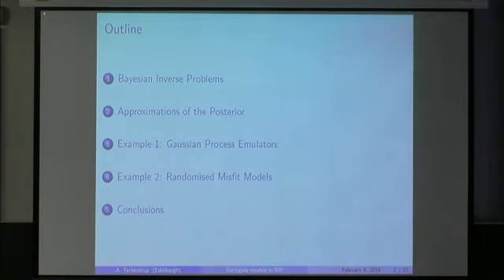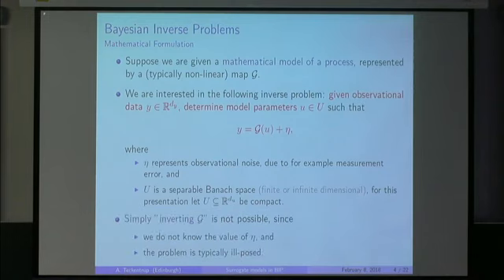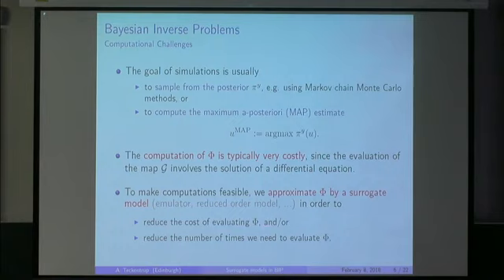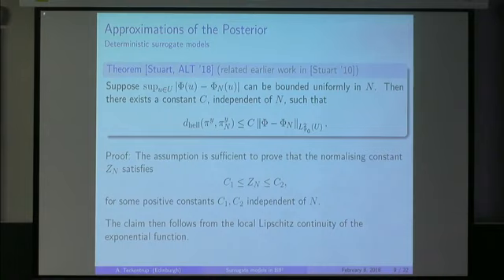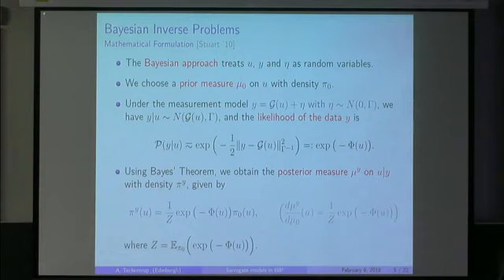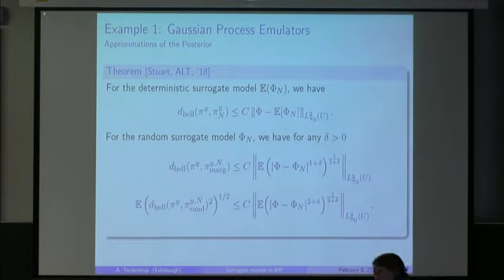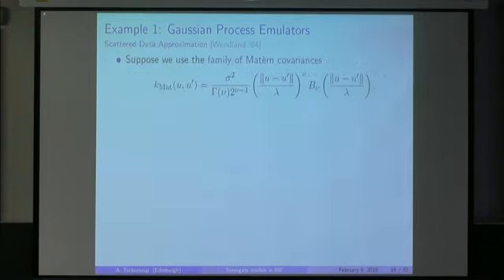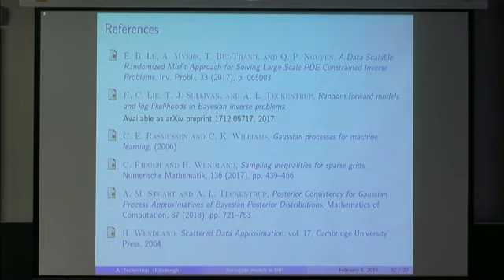UNQW02 | Dr. Aretha Teckentrup | Surrogate models in Bayesian Inverse Problems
Speaker: Dr Aretha Teckentrup (University of Edinburgh)
Date: 8th Feb 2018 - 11:30 to 12:30
Venue: INI Seminar Room 1
Title: Surrogate models in Bayesian Inverse Problems
Event: (UNQW02) Surrogate models for UQ in complex systems
Abstract: Co-authors: Andrew Stuart  (Caltech)    , Han Cheng Lie and Timm Sullivan (Free University Berlin)    We are interested in the inverse problem of estimating unknown parameters in a mathematical model from observed data. We follow the Bayesian approach, in which the solution to the inverse problem is the probability distribution of the unknown parameters conditioned on the observed data, the so-called posterior distribution. We are particularly interested in the case where the mathematical model is non-linear and expensive to simulate, for example given by a partial differential equation. We consider the use of surrogate models to approximate the Bayesian posterior distribution. We present a general framework for the analysis of the error introduced in the posterior distribution, and discuss particular examples of surrogate models such as Gaussian process emulators and randomised misfit approaches.